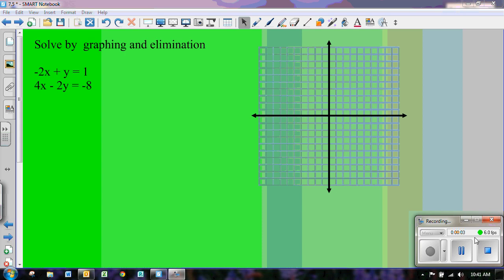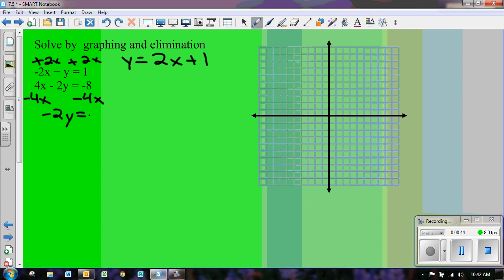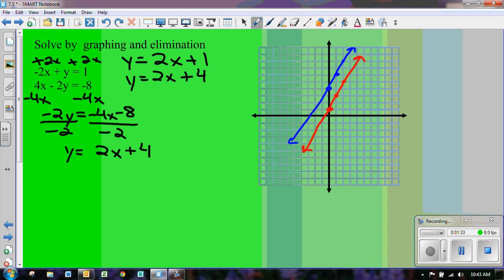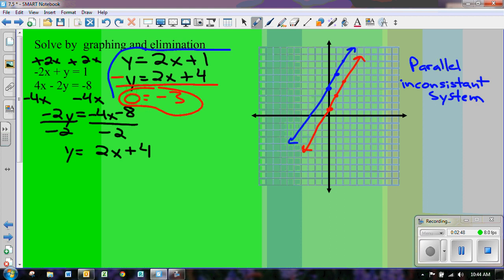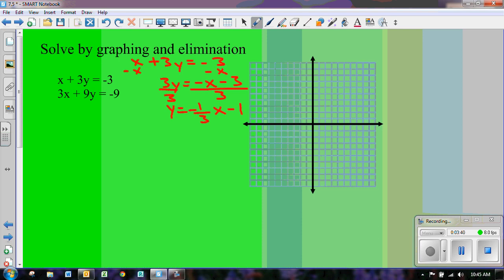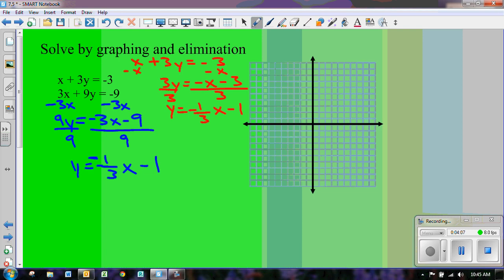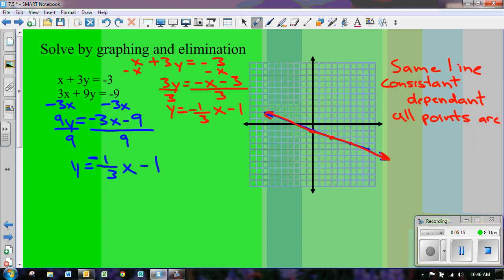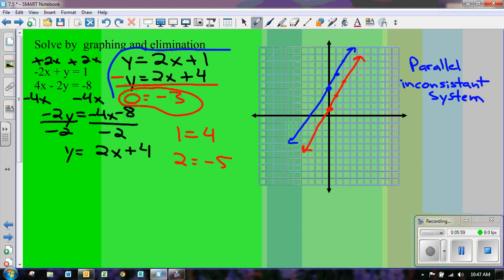Inconsistant and Consistant Dependant Systems